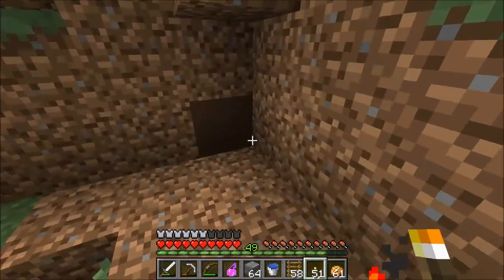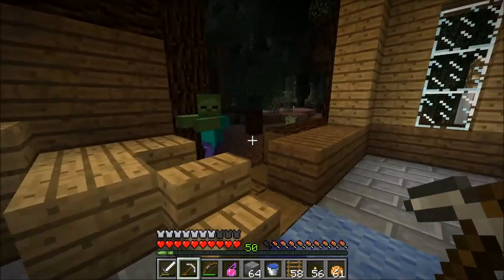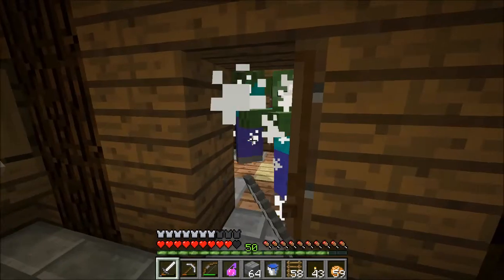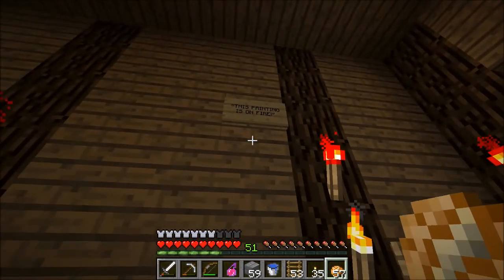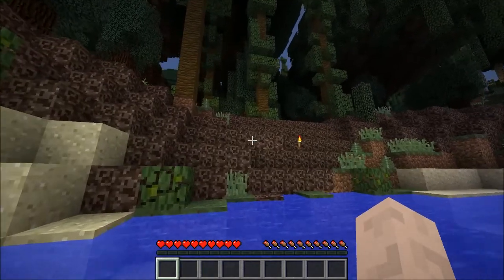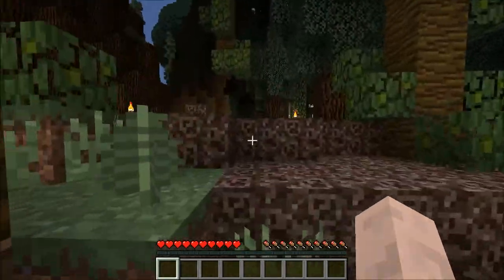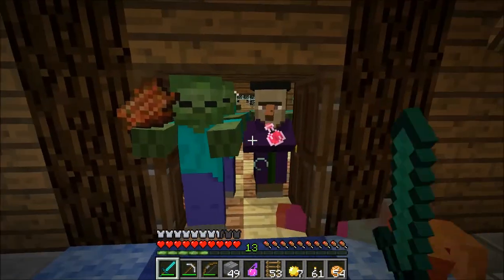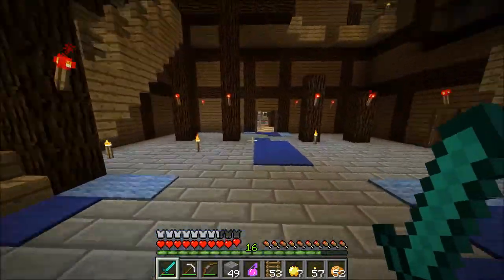Big Leaf Forest CTM (w/Saidanmaster) - 20 Death Mansion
Watch War and Saidan complete the Big Leaf Forest monument!